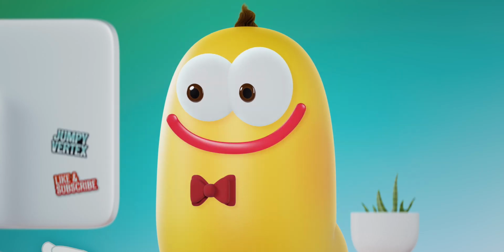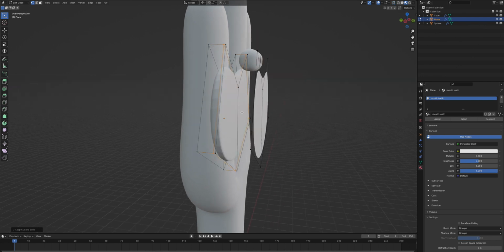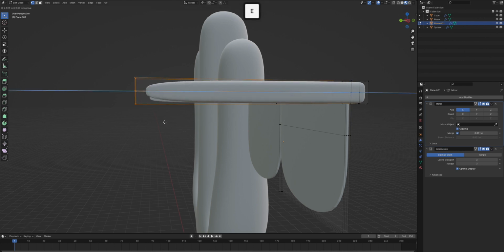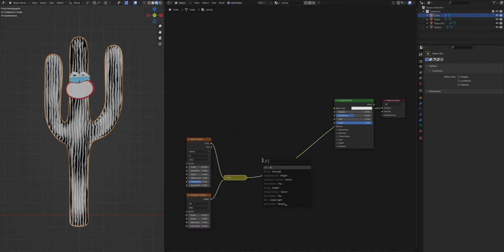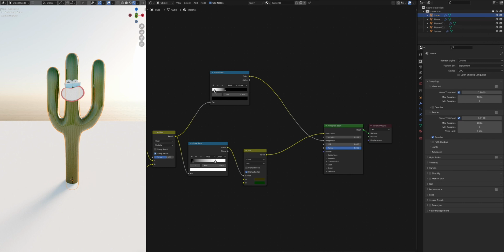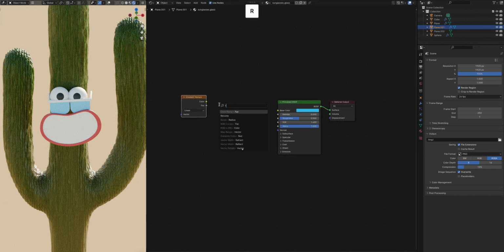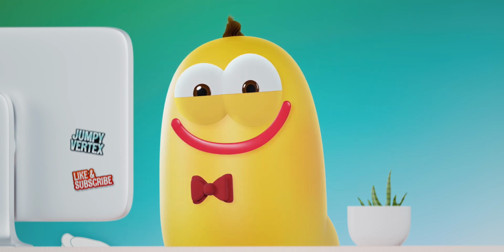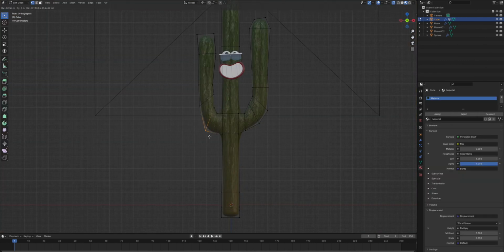Model & Shade a Cactus Tree Character | Blender Tutorial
Not sure why but I always loved Cactus trees, they seem to be really a character of their own... so in this episode we go from the default cube to modelling and shading a cactus tree character in Blender 4.0!

Create your own and tag me on Instagram @jumpyvertex, I'd love to see your creations!

00:00 - Introduction
00:28 - Modeling the character
04:56 - Modeling the sunglasses
07:57 - Creating the cactus shader
15:38 - Adding cactus needles
17:54 - Finished artwork
18:05 - Outro